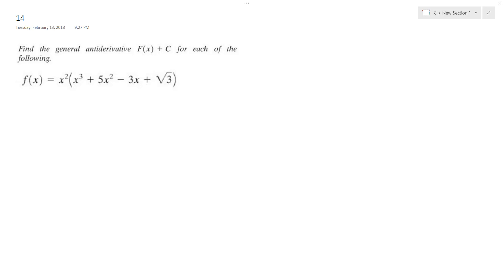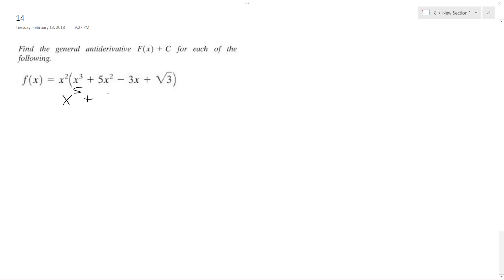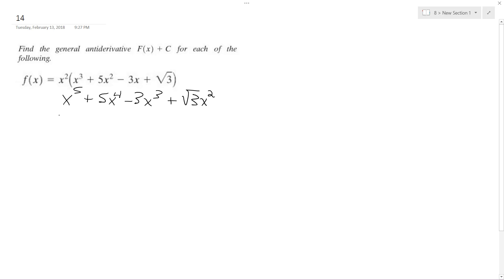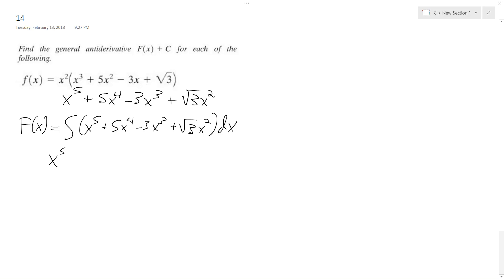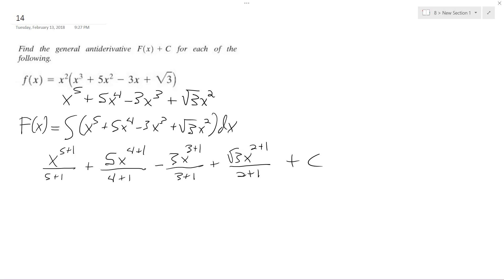Find the general antiderivative of f(x) = x^2(x^3 + 5x^2 - 3x + sqrt(3))